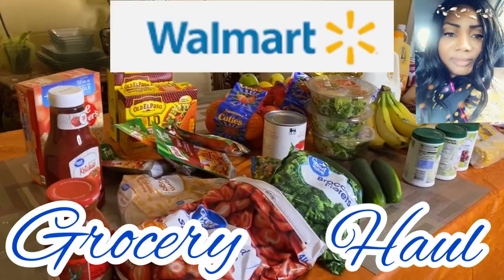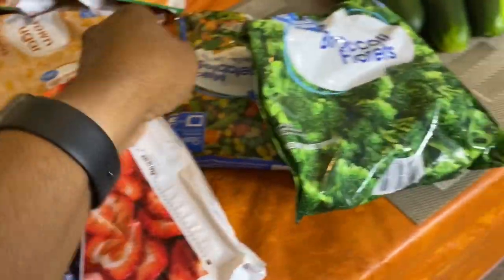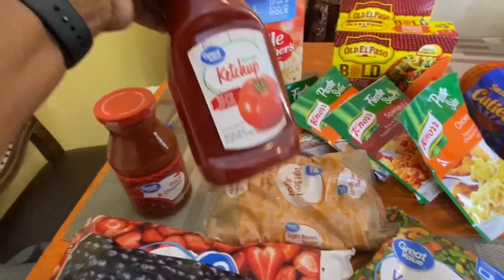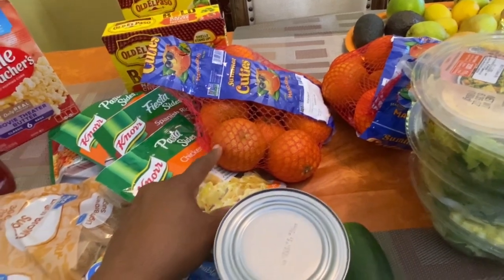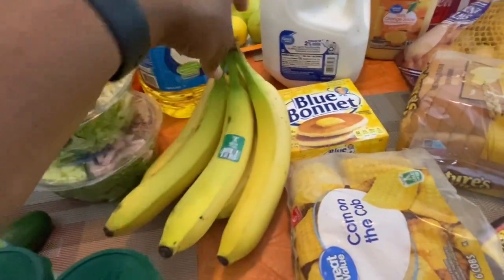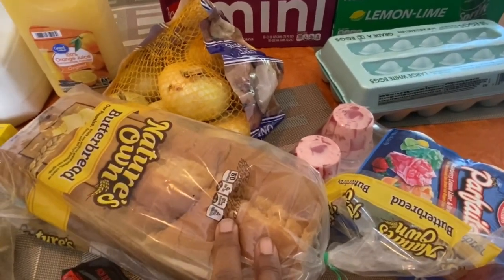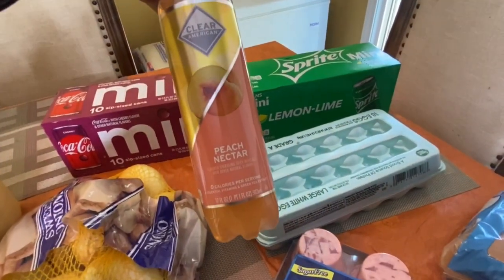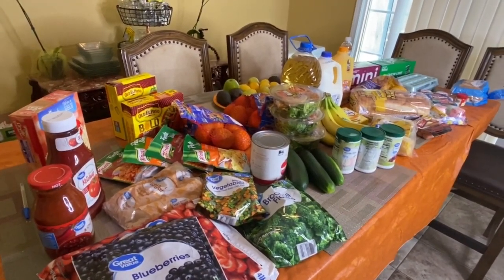Walmart Grocery Haul | Emergency Food Pantry | Prepper Pantry | 3 Month Food Pantry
Walmart Grocery Haul, Emergency Food Pantry, prepper pantry, 3 month food pantry @Tommy Bites TV

My name is Tommy and I'm a wife, mother of 4 and grandmother of 5. We have been married for 18+ years.
 *If you are new or returning, I really appreciate each of you. Our Family has always prepped off and on through the years; However we prep even more now due to the things happening in the world. We prep for food and non-food (if you know what I mean).
*Prepping is not a sprint but a marathon. I only buy what we eat, and I only buy what we can afford financially.
*I don't encourage hoarding food, but I do encourage preparing.  My Motto: START TODAY & EAT TOMORROW

To Help The Channel Get The Info Out on The Importance of Preparing a Food Pantry
Don't Forget to:

To Send Mail:
 coming soon